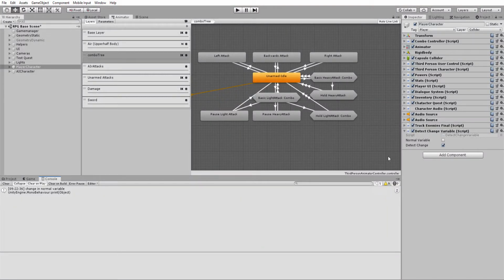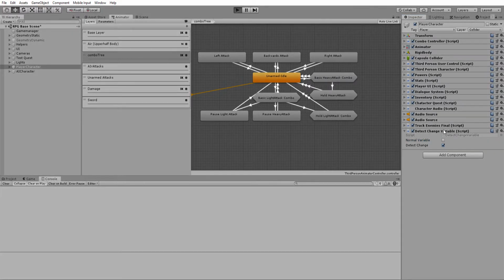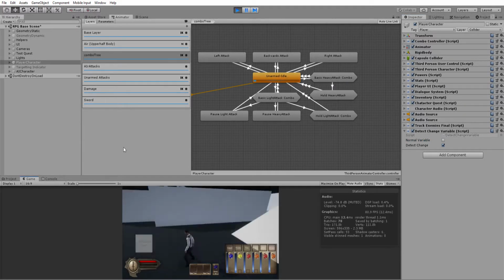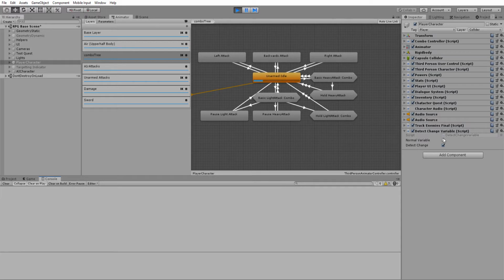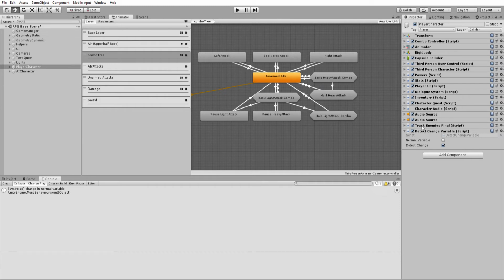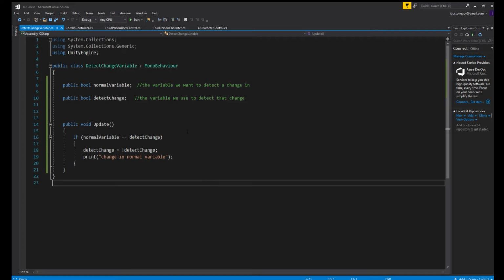How to detect when a variable has changed (Unity Tutorial)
Pretty simple thing to do. But only if you know how to do it in the first place.